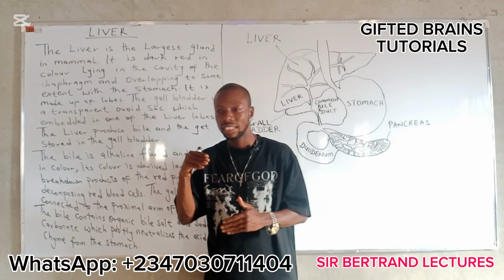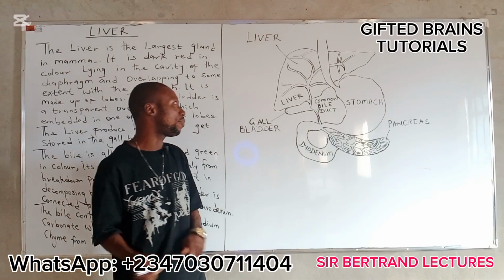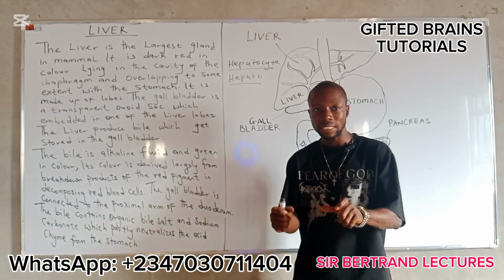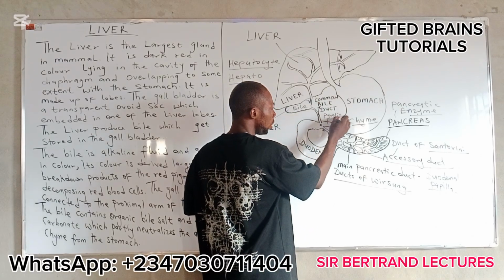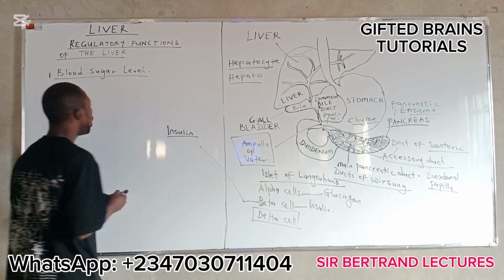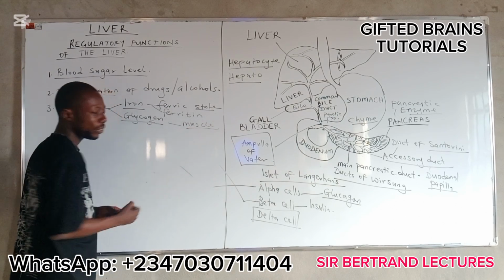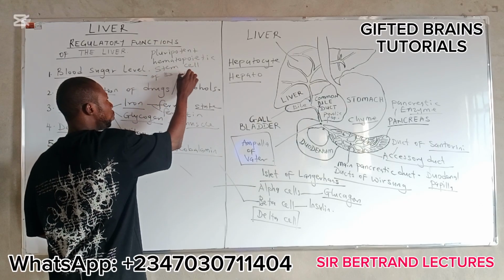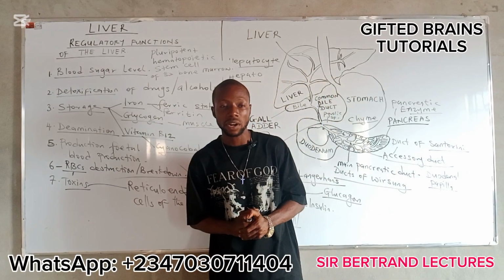LIVER (Regulatory function of the Liver)